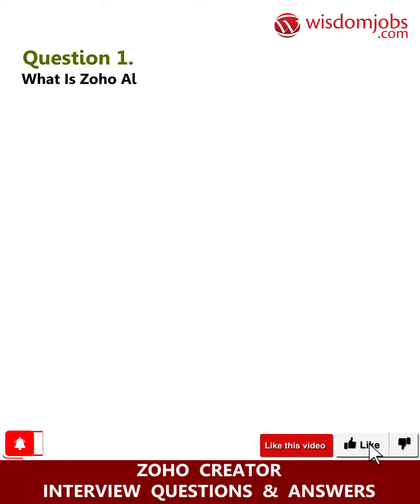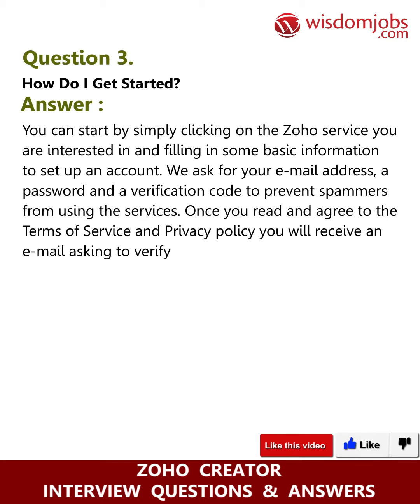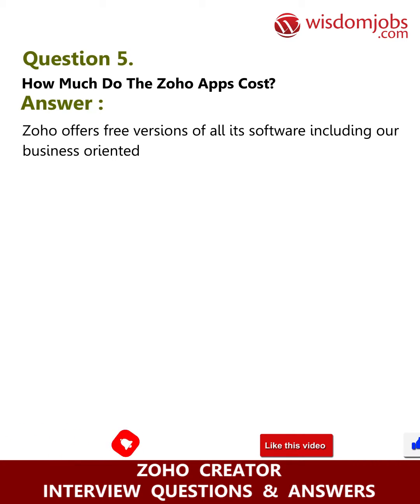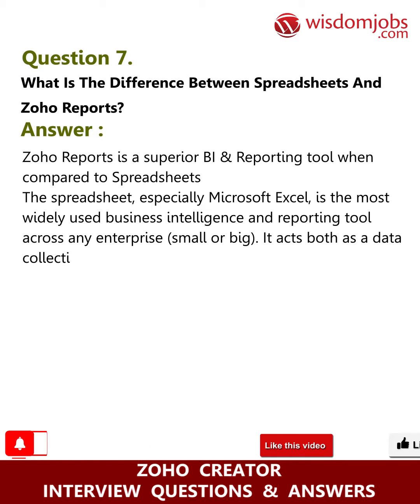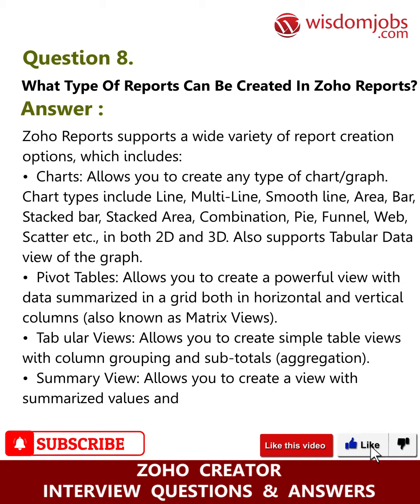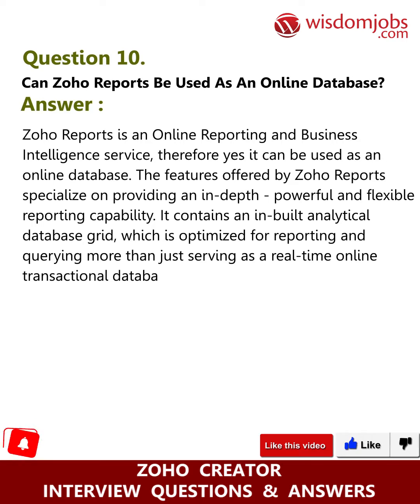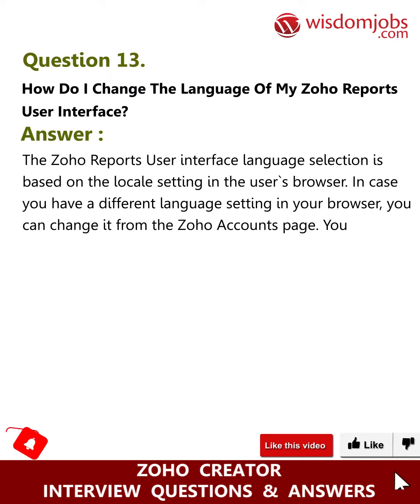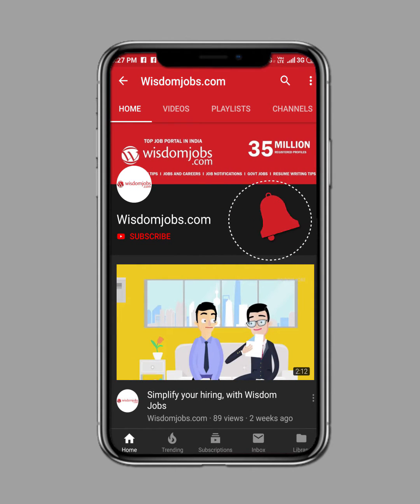Zoho Creator Interview Questions and Answers 2019 | Wisdom Jobs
FAQ's For Zoho Creator Interview Questions and Answers 2019 | Zoho Creator | Wisdom Jobs

Zoho Creator Interview Questions and Answers, Question1: What is Zoho all about? Question2: Who is behind Zoho? Question3: What is the main advantage of using Zoho? Question4: How do I get started? Question5: Is my data secured?

Are you a person with an engineering in IT or Computers? Are you a person with commendable knowledge in handling Android then log on to Wisdom Jobs online site. Zoho creator is a cloud software to create custom applications on your own without any prior coding experience or IT expertise. Zoho creator drag and drop interface enables you to create custom business application in day rather than weeks. It is an online database builder, web based, low code platform that lets everyone build custom mobile ready business app without any prior technical issues. It offers a drag n drop interface to create tables or forms, design , schedule work flows and perform a variety of automated actions. So place yourself as Logo creator , Developer, software Developer,CRM Developer by looking into Zoho jobs interview questions and answers given.

Join the LIVE session on Zoho Creator Interview Questions and Answers in your Technical round of Job Interviews.

To take Zoho Creator Interview Questions and Answers support online quiz

Read Full Zoho Creator Interview Questions and Answers follow the